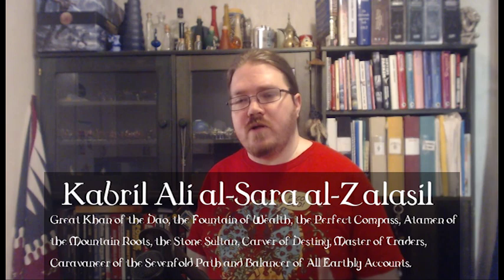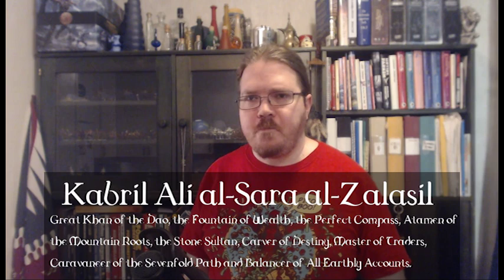Genies of Al Qadim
A exploration of the many different kinds of Genies that can be found in Al Qadim.

Logo design by Linda Falk